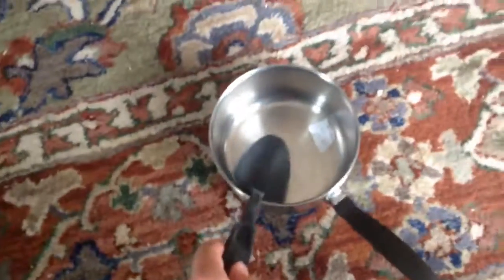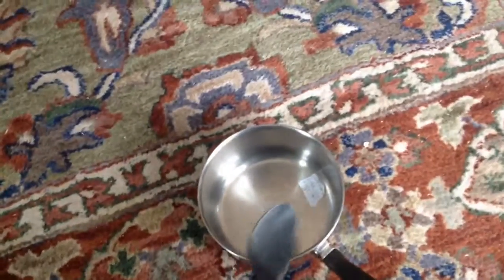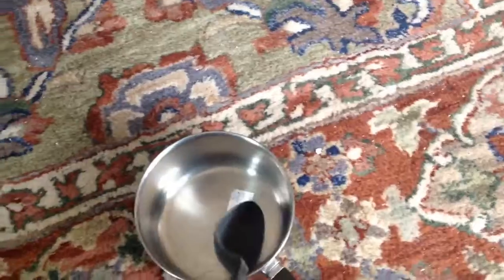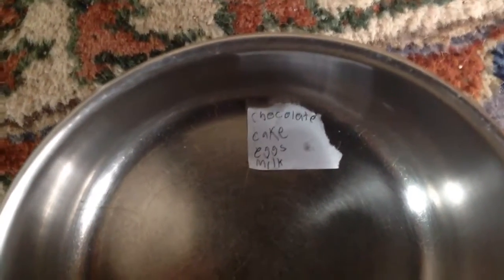How to make chocolate cake